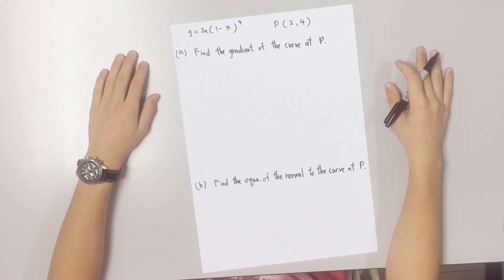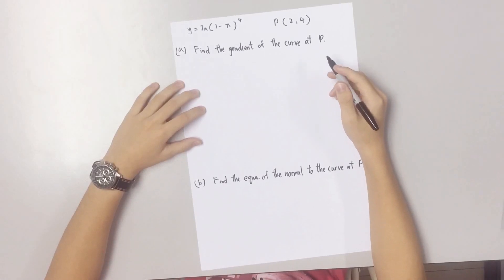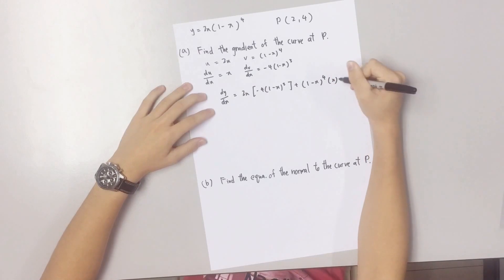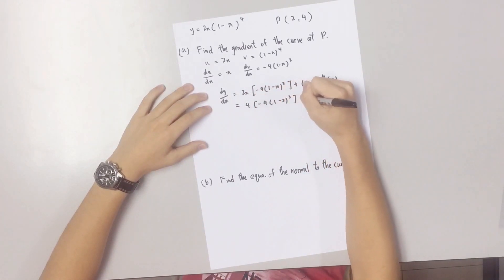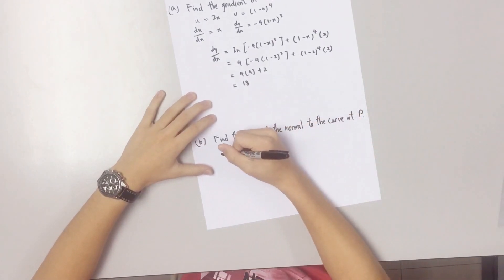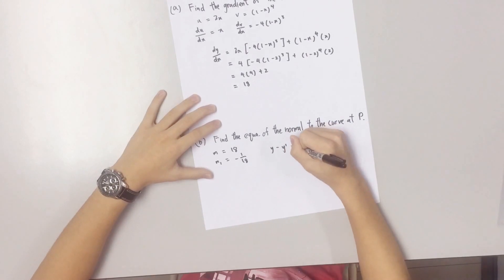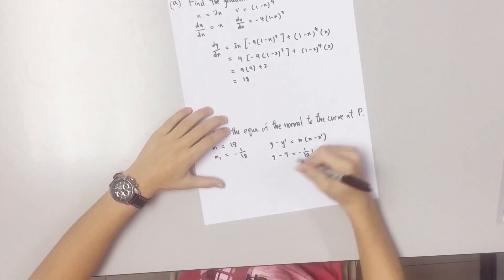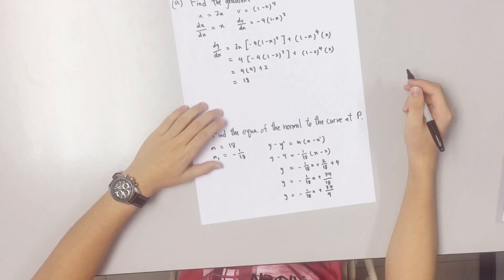SPM 2015 Add Maths Paper 2 Question 2 Differentiation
Additional Mathematics by Edward
Learn how to score in SPM Additional Mathematics Paper 2.

SPM 2015 Add Maths Paper 2 Question 14 Solution of Triangles